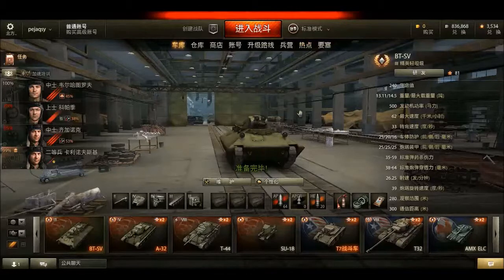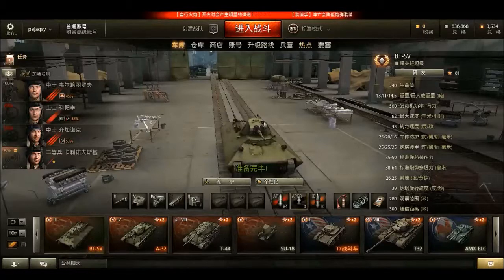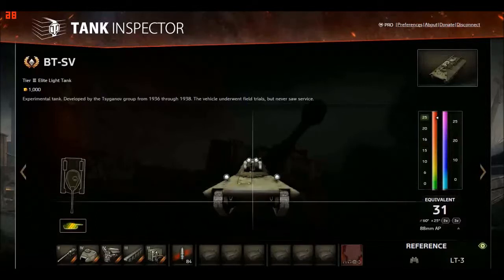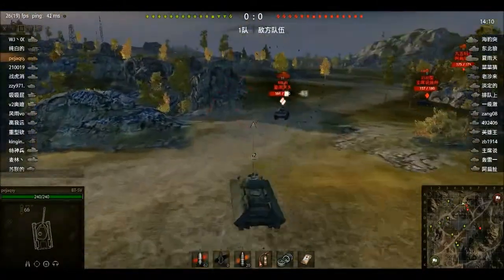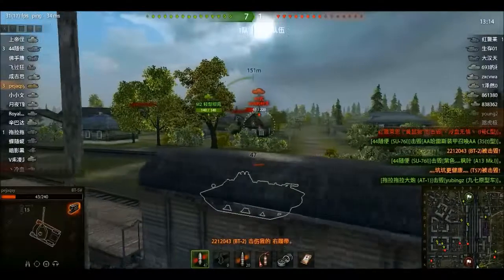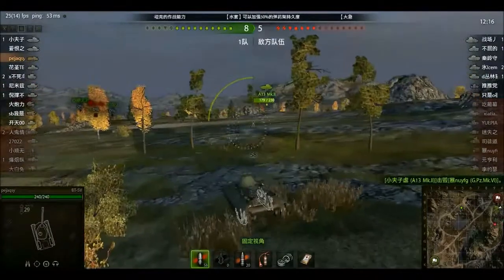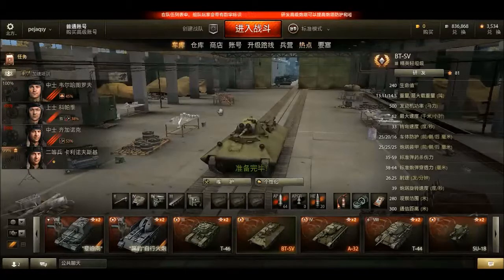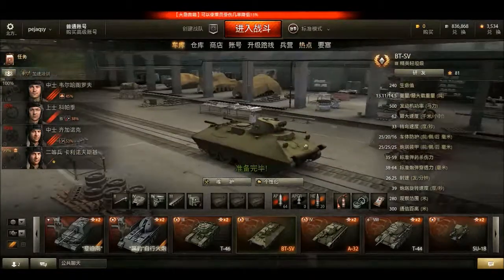BT-SV Review -- Scuba Turtle Tank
The BT-SV is (was) a super rare tank only available from a special edition Russian World of Tanks box set, UNTIL NOW. For only 100$, you can get yourself a brand spakin-new Scuba Turtle Tank and 100$ worth of gold. But the question is, is this speed demon worth it's weight in gold (or 100$ bills rather).